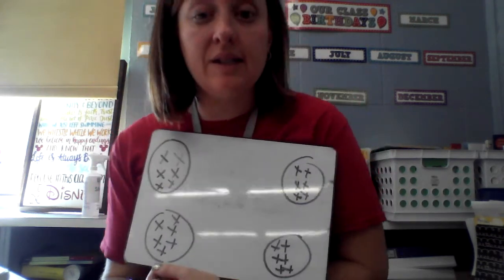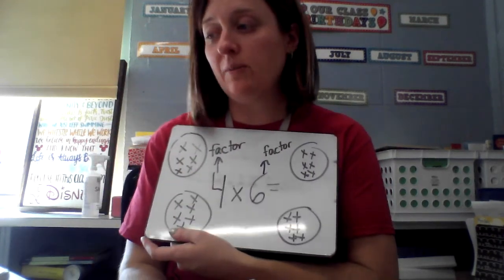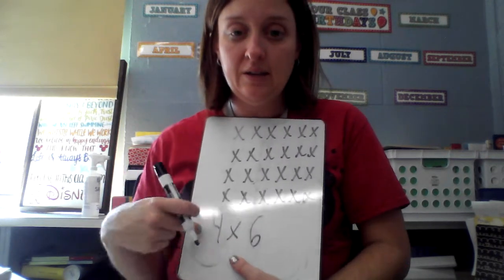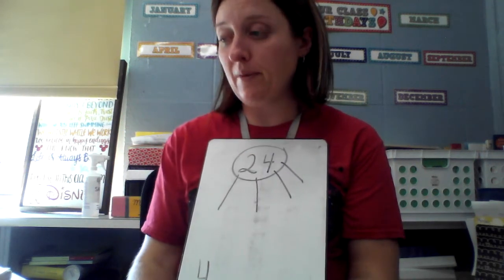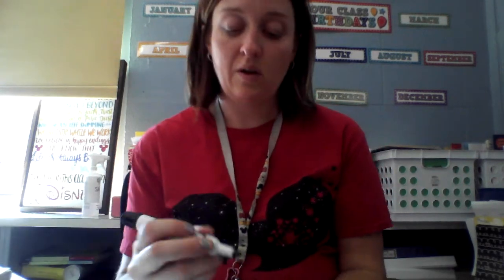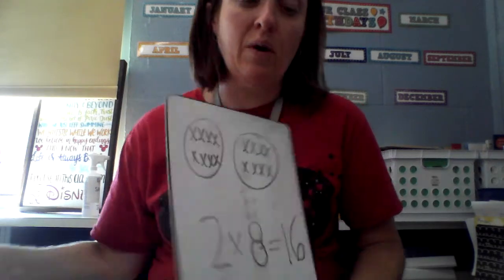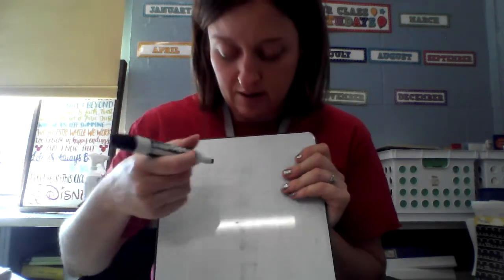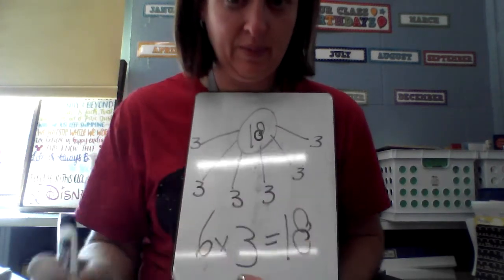Module 1 Lesson 3